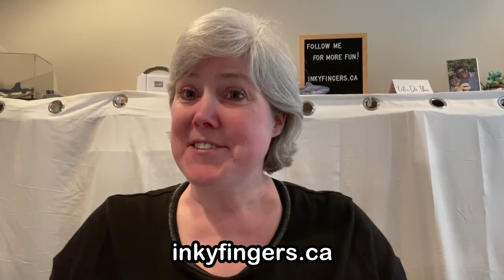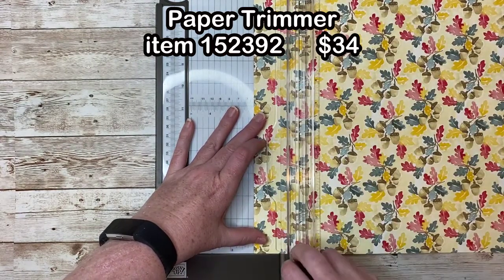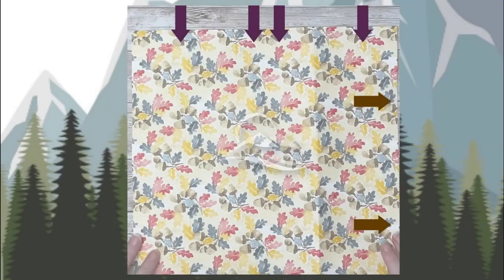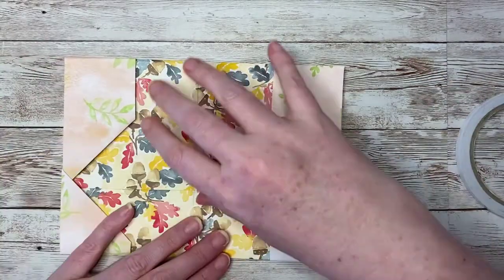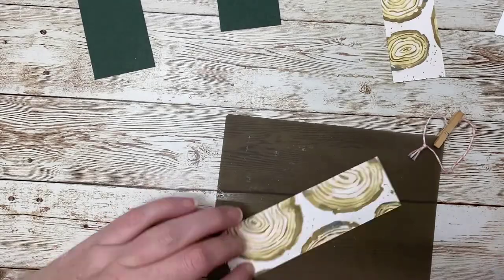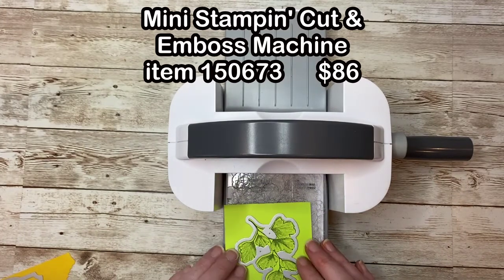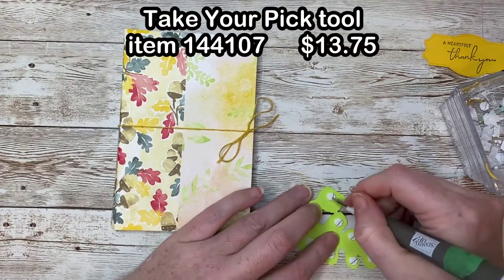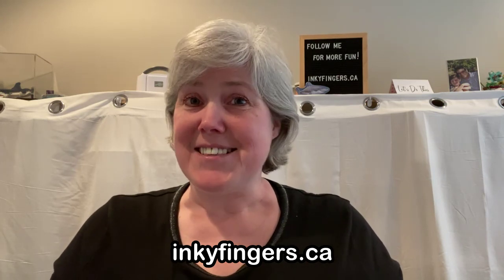Making a Card Folio Gift Project with FREE Rings of Love DSP!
Learn how to make a fun and simple Card Folio to give as a gift!
Current Hostess Code (August 2022):
DDWKXYYJ

About Me: I help brand new crafters go from feeling overwhelmed, uncreative, and unsure how to begin, to feeling inspired, proud, and excited to share their beautiful creations! I hope you can find creative inspiration through my blog, videos, and classes. Thanks for stopping by!